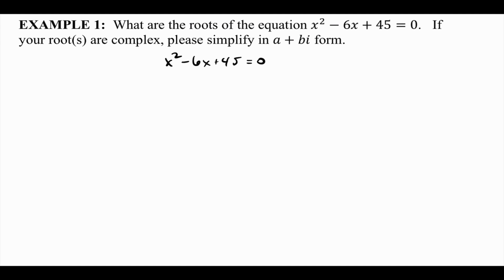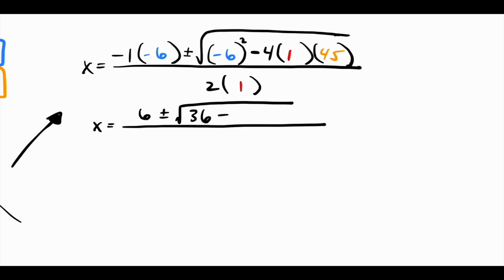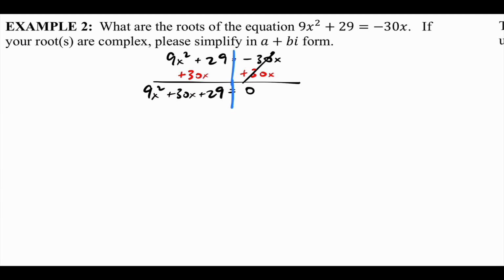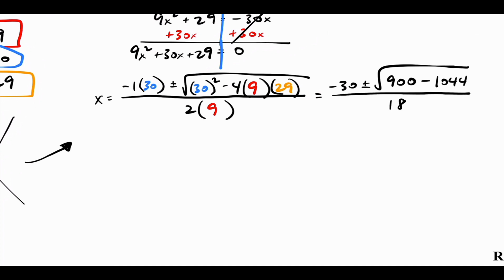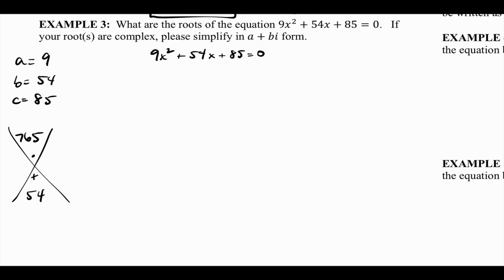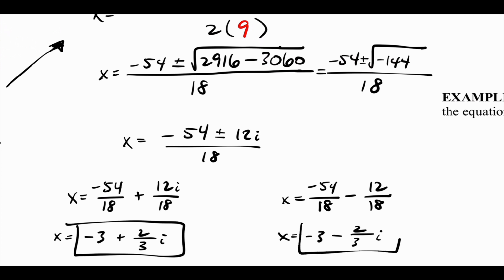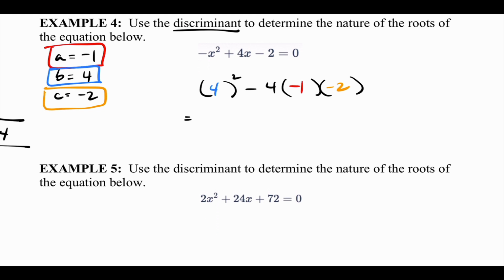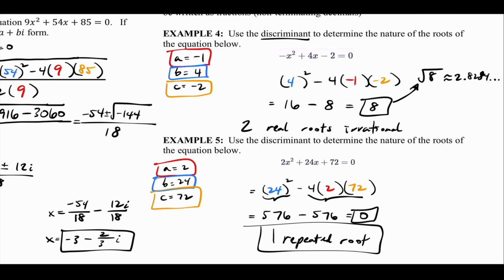10/17/23 - Quadratics with Complex Roots